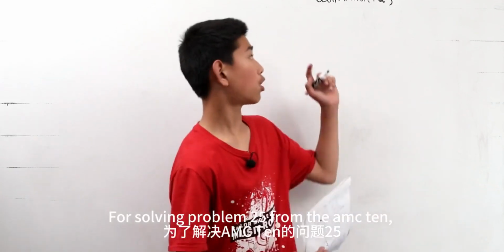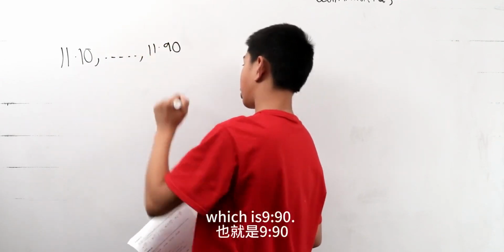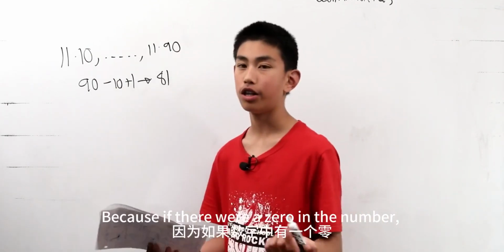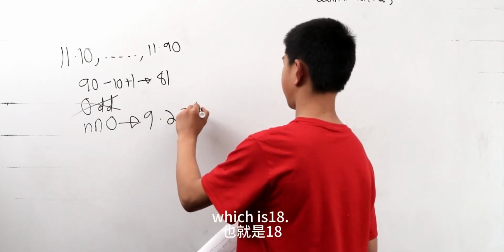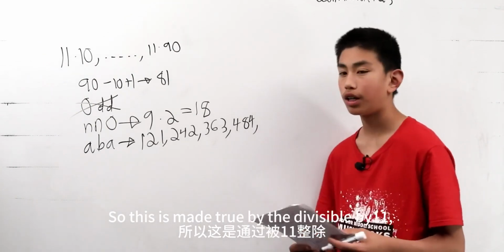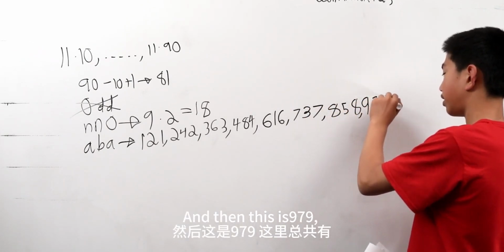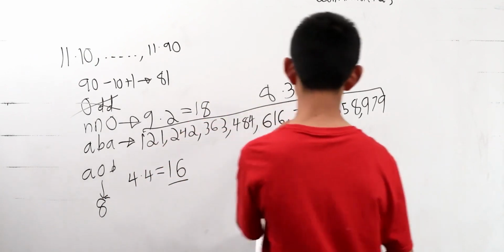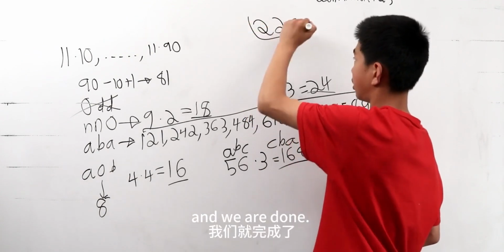2017 AMC 数学竞赛10A P25 英语讲题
2017 AMC 数学竞赛10A P25 英语讲题

 美式英语,奥数,AMC,数学竞赛